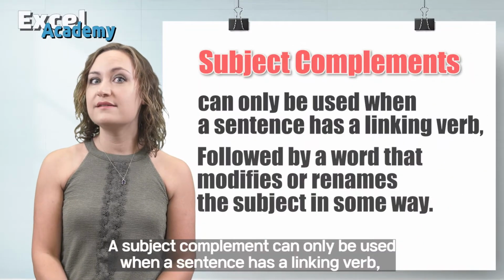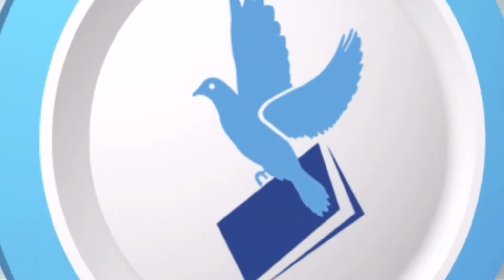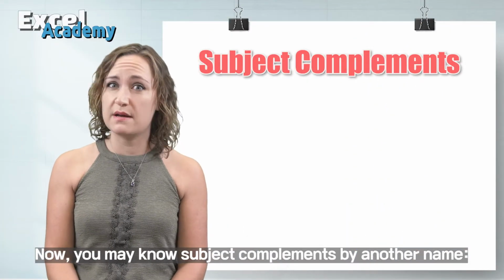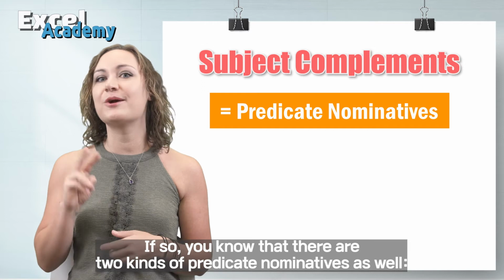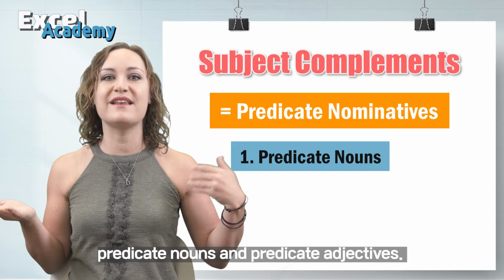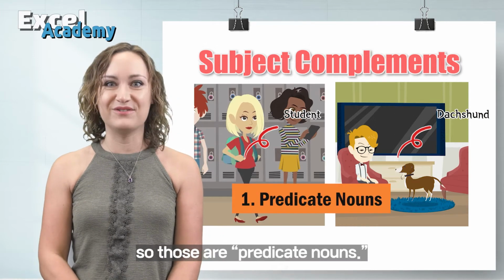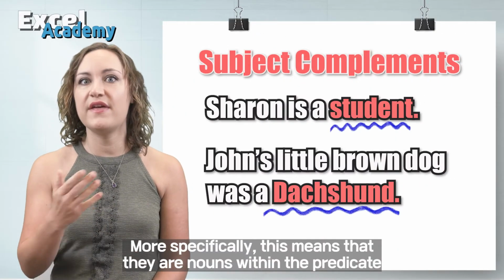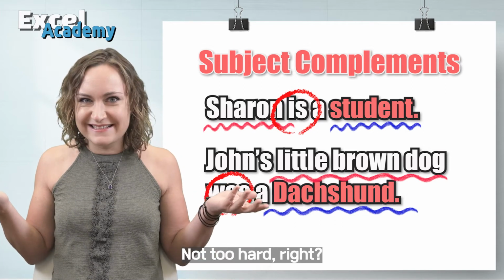Subject Complement Examples | English Grammar Lesson | Step by Step | Part 1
Welcome to Excel Academy!
Today we’ll learn about a confusing grammar rule.
In this two-part video series, we are going to learn about the use of words as “complements.”

In grammar, a complement is a word that improves or “completes” another word. This is easy to remember because, as you might have noticed, the words “complete” and “complement” have the same root!

In English, there are two types of complements: subject complements and object complements.

A subject complement can only be used when a sentence has a linking verb, which is then followed by a word that modifies or renames the subject in some way. Thus, that word “complements,” or “completes,” the subject!

Sharon is a student.

Here, the word “student” is the subject complement, telling us more precisely who or what Sharon is.

John’s little brown dog was a Dachshund.
We definitely know more about the little dog because of this subject complement; it tells us his exact breed!

Now, you may know subject complements by another name: predicate nominatives. If so, you know that there are two kinds of predicate nominatives: predicate nouns and predicate adjectives.

The complements we just used---“student” and “Dachshund”---are both nouns, so those are “predicate nouns.” More specifically, this means that they are nouns within the predicate that link up with the subject by means of a linking verb.

Now, what about predicate adjectives? Easy! Instead of using a noun as the subject complement, you simply use an adjective:

Sharon is generous, always giving people gifts.

Here, the linking verb connects the subject, Sharon, with an adjective, generous, which improves our understanding of the kind of person Sharon is!

John’s little Dachshund was very playful.

Because of this helpful predicate adjective, we now have an improved understanding of John’s dog. He wasn’t lazy or mean; he loved to play!

Understanding subject complements, which are more commonly studied, can help you better understand object complements, so tune in next time to learn more!

Having trouble with improving your grammar?